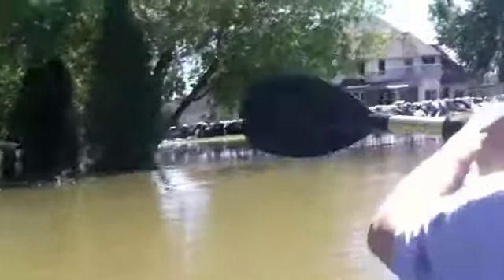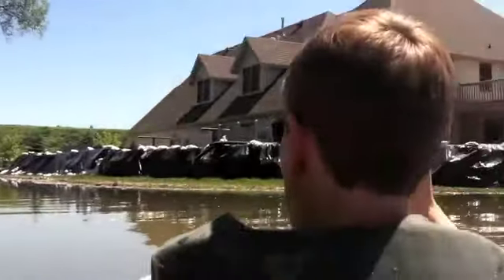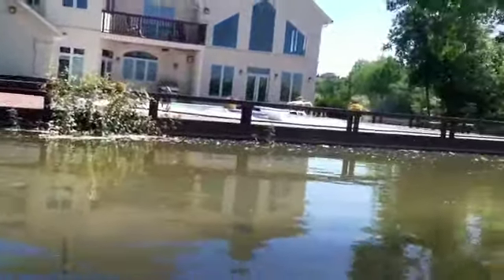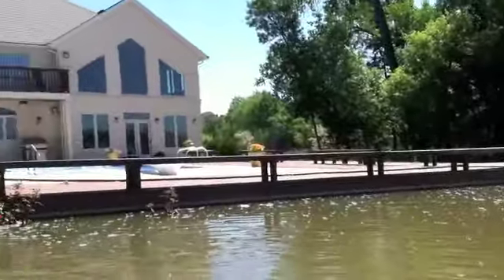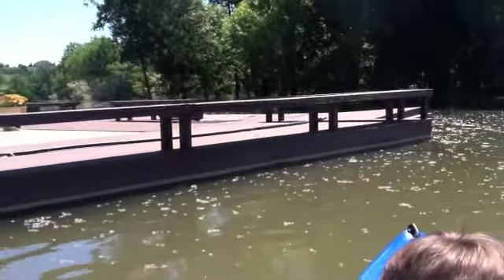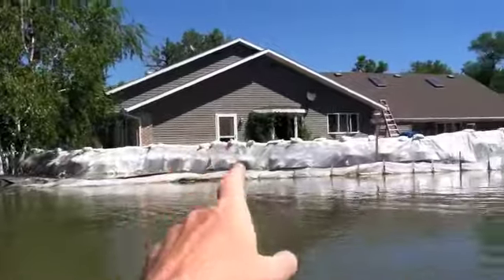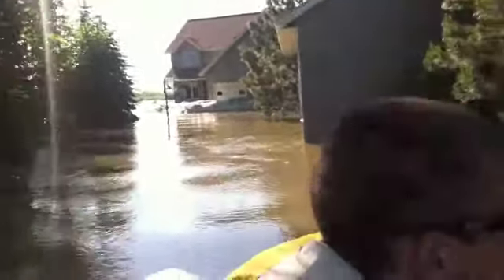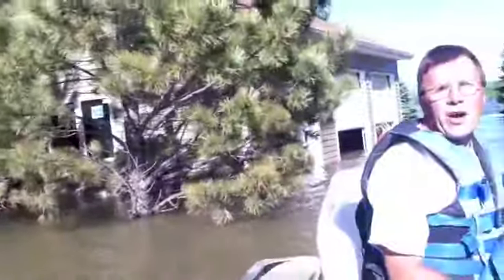650 Homes in Bismarck Still in Mega-Flood Waters of Missouri. Will They Get to Go Home?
By Mark Armstrong

We took two kayaks from Misty Waters, the Burnt Creek Loop road near Misty Waters, under the bridge and past the County Kniefel Park.  We stopped on the sandbar north of Christmas Tree island.  We noticed some beavers had been at work there, but there was still sand on a two hundred year crest there.

We saw three homes still fighting the river and groundwater.  The damage to Merriwhethers and the Keelboat Park area.  There was one minor rapid below the BNSF Railroad bridge, but the river was Class one throughout even with a 19.1 feet flow, 150,000 cubic feet per second, 22nd highest flow in history since 1873.  And highest in the post-dam area by a factor of 2.5.

800 homes on both sides of the river here have been directly impacted by the water.  The three homes seen in this video have been in the water and inaccessible, except by boat, for at least three weeks.  It could be months before that condition will change.  There are questions now about whether any of these homes will be structurally sound when this mega-flood is over.